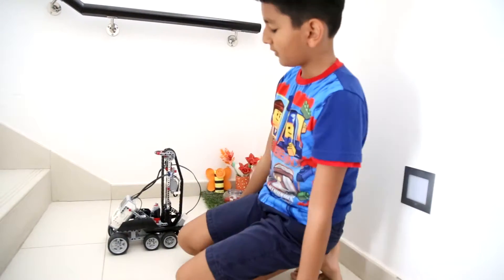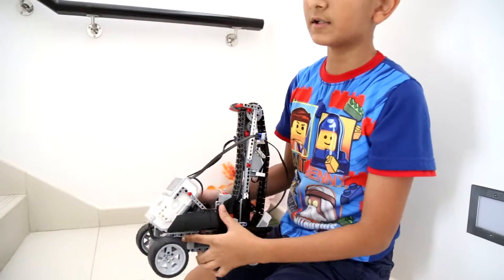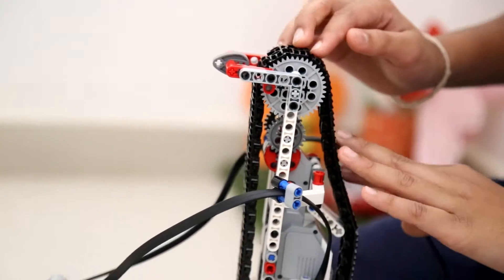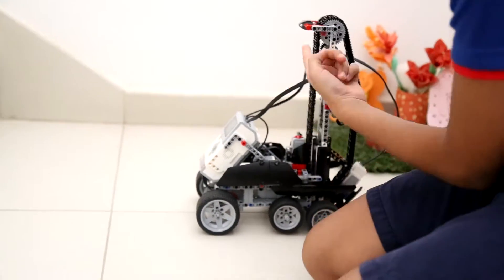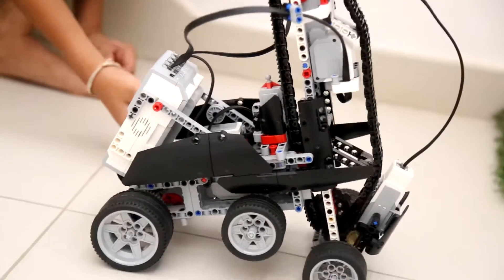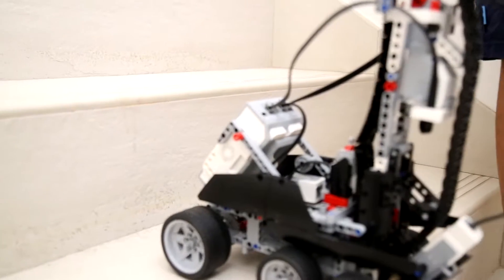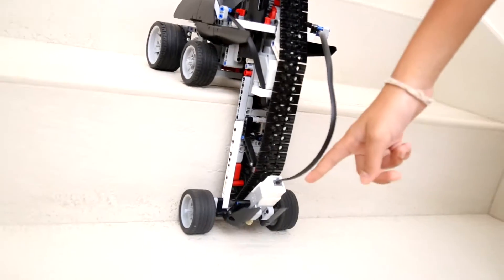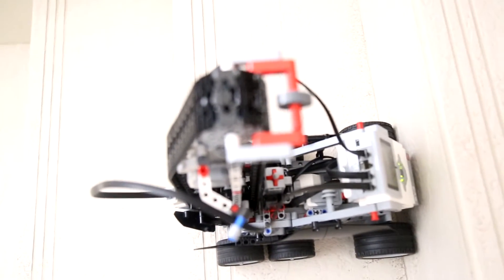Lego mindstorm staircase climber by Rehan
This is a lego mindstorm staircase climber Robot. Performs amazing stunts